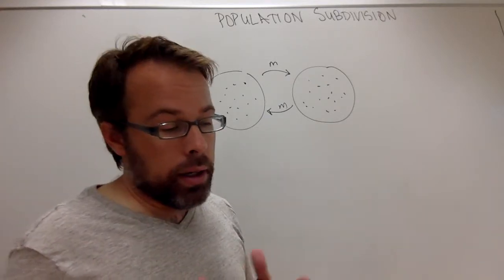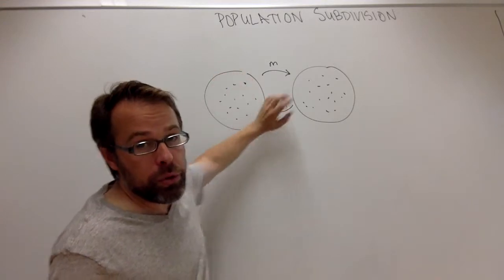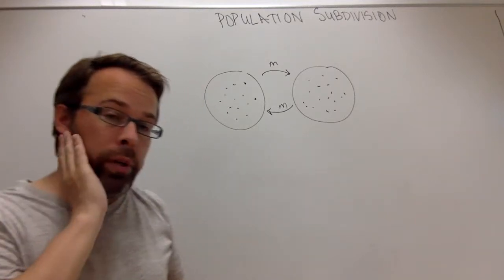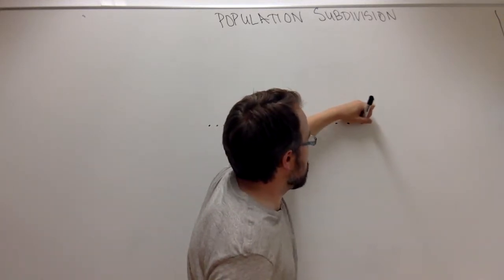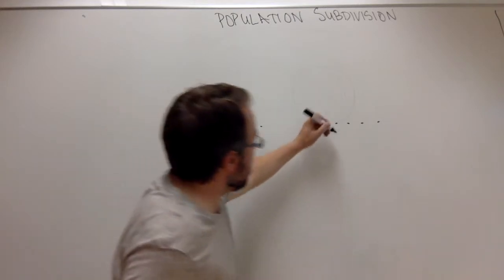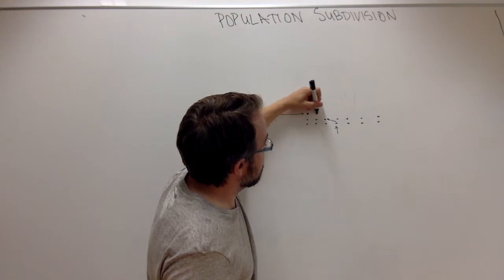200 Coalescent Subdivision1